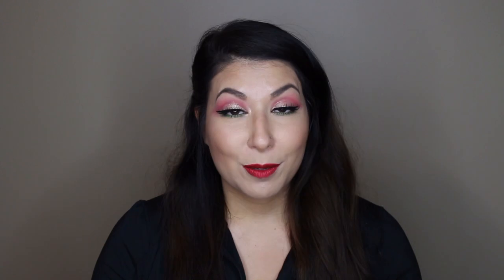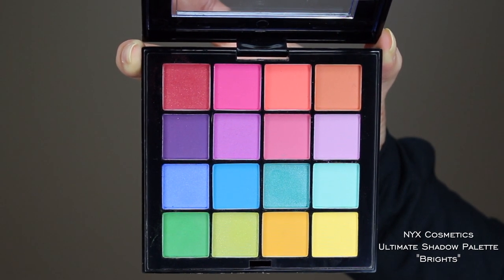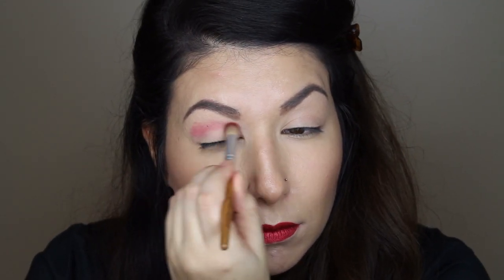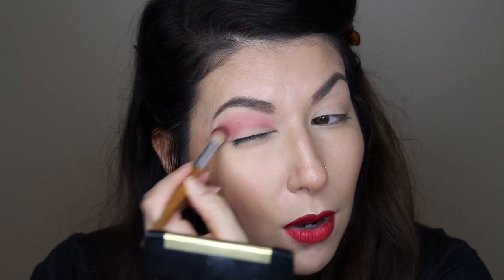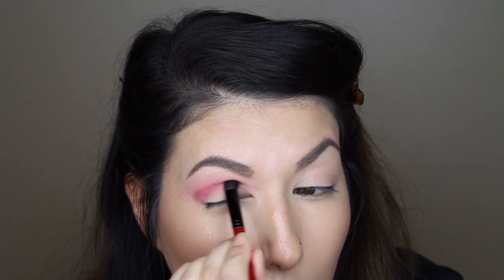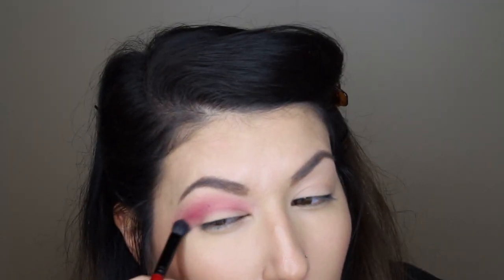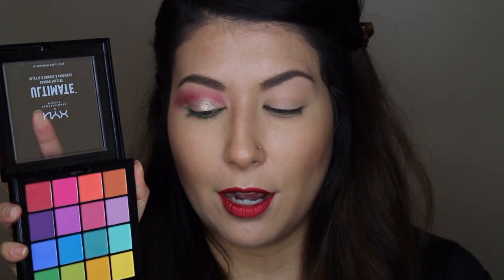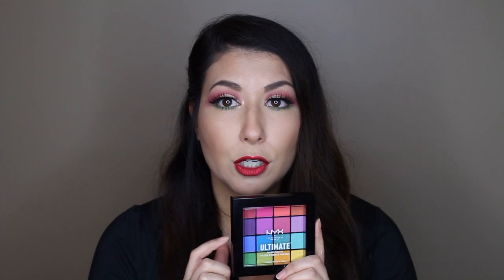HOLIDAY EYESHADOW LOOK | FEATURING NYX ULTIMATE BRIGHTS PALETTE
Hello friends! I was feeling festive, and decided to create a sparkly holiday eyeshadow look featuring the NYX Ultimate "Brights" Shadow Palette!

Featured on the Eyes:
✿ NYX Cosmetics Ultimate Shadow Palette- Brights Version $19.00 CAD
✿ Stila Magnificent Metals Glitter & Glow Liquid Eyeshadow Kitten Karma

Other Makeup Products Used:
♥ Maybelline Fit Me Matte Powder in Medium
♥ Milani Conceal + Perfect  2-in-1 Foundation in Light Beige (03)
♥ Lancôme Dual Finish Multitasking Illuminating Highlighter in Sparkling Pêche (05)
♥ Stila Stay All Day Liquid Lipstick in Beso Shimmer
♥ Urban Decay All-Nighter Setting Spray (original formula)
♥ Tarte Tarteist Pro Cruelty-Free Lashes in Goddess $12 USD/ $16 CAD